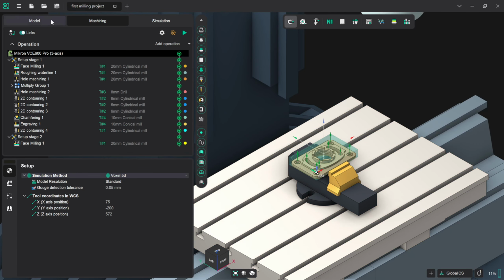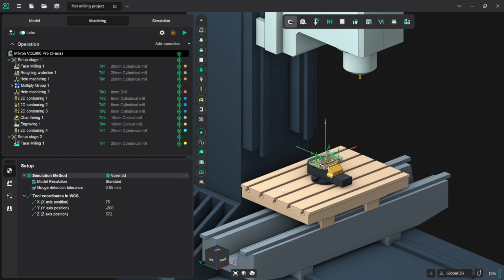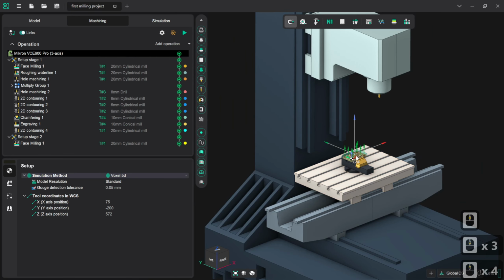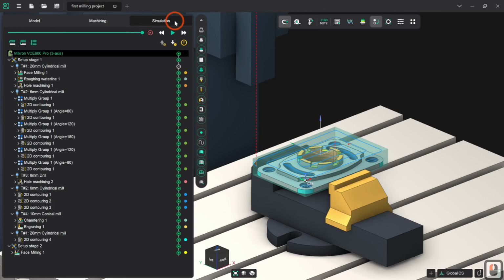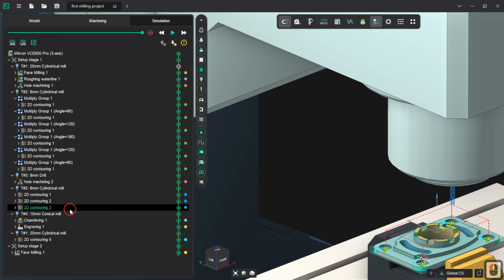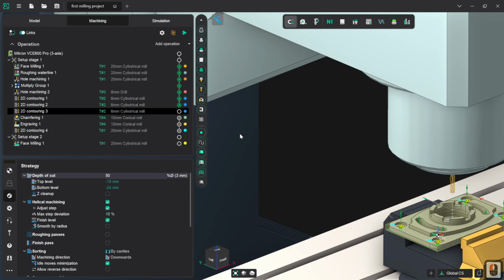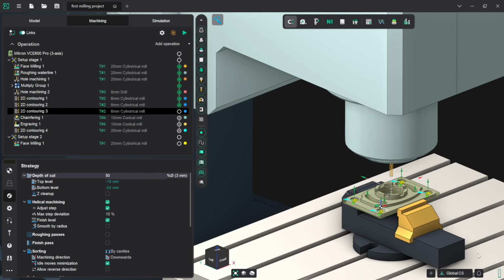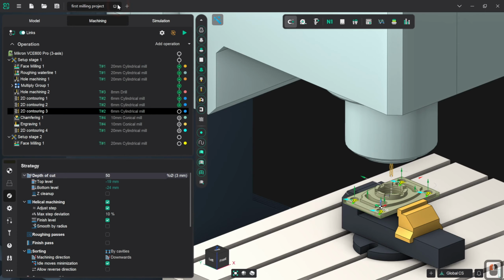ENCY Academy | 3-Axis Milling | 1. Introductory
This course is designed for anyone who wants to learn ENCY from scratch. It’s ideal for both beginners and those who already have experience with CAD/CAM systems and want to explore the capabilities of ENCY.

During the course, you’ll create your first project and gain a comprehensive understanding of the program’s interface and working principles.

We will walk you through everything step by step — from basic tools to advanced functions — so that you can use ENCY not only for 3-axis machining, but also for a wide range of tasks. After completing the course, you’ll be confident in using the software and ready to continue developing your skills independently.

In this introductory lesson, you will get acquainted with the main workspaces of the ENCY interface. We will cover three key areas:

Machining — the space for setting up and managing operations,
Model — the workspace for editing and creating geometry,
Simulation — the environment for viewing and analyzing machining simulations.
You will learn how to navigate the model using the navigation cube and the mouse, as well as how to use zoom and pan functions. We will also discuss interface elements such as coordinate systems, error indicators, and ENCY cloud integration for project sharing.

This lesson will help you get oriented with the program and prepare you for a deeper study of each tool in the upcoming videos.